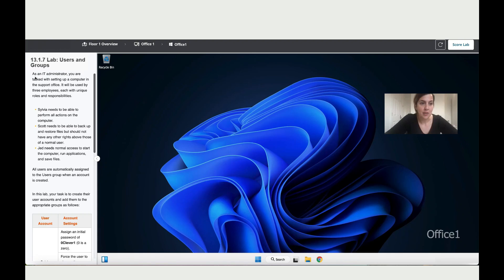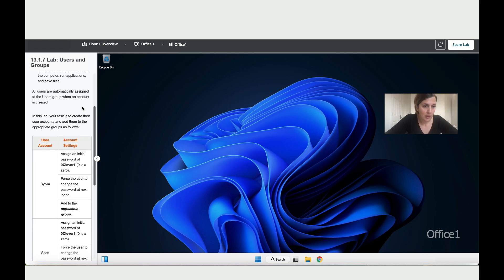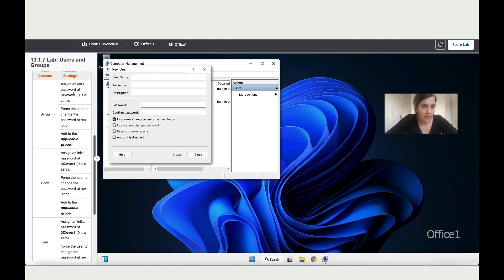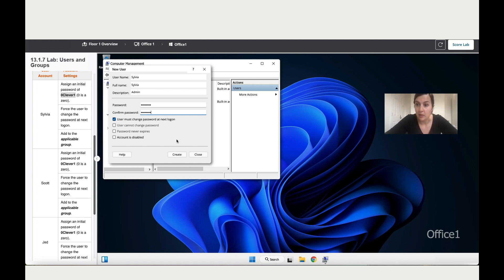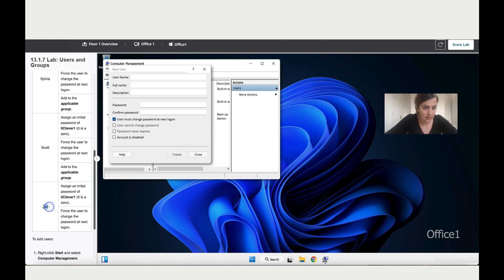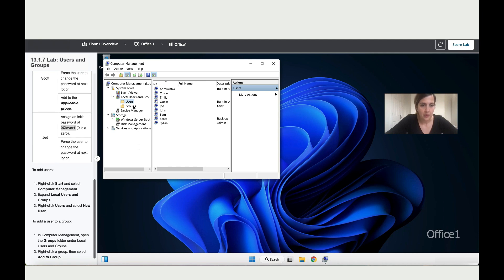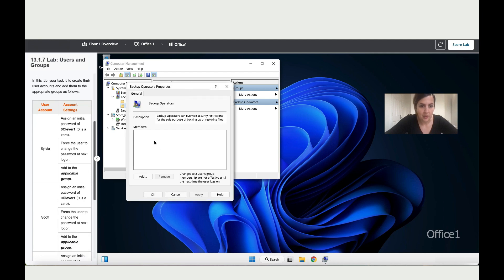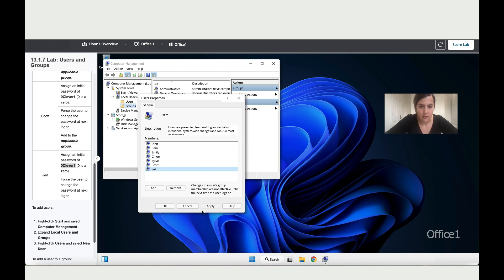13.1.7 Lab: Users and Groups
13.1.7 Lab: Users and Groups

In this CompTIA A+ Core 2 lab, we configure user accounts and group permissions in Windows using Computer Management. As an IT administrator, managing user roles and permissions is essential for securing systems, controlling access, and supporting users in an organization.

In this lab, you will learn how to:
• Create new user accounts in Computer Management
• Assign appropriate password policies
• Add users to local groups based on their responsibilities
• Understand the differences between Administrators, Backup Operators, and Standard Users
• Apply best practices for account and permission management

These are real-world skills used daily by IT support technicians, system administrators, and help desk professionals. This tutorial is perfect for anyone preparing for CompTIA A+ Core 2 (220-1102).